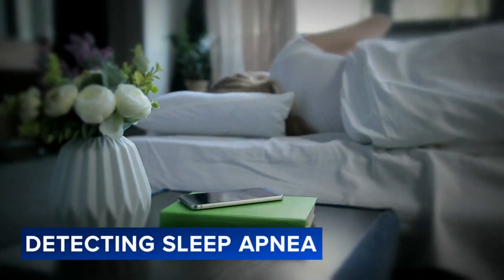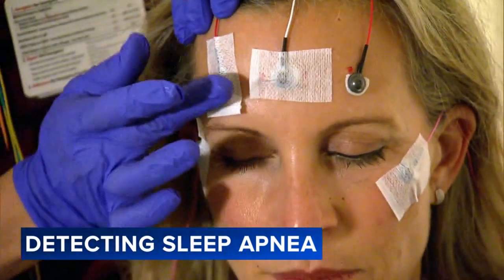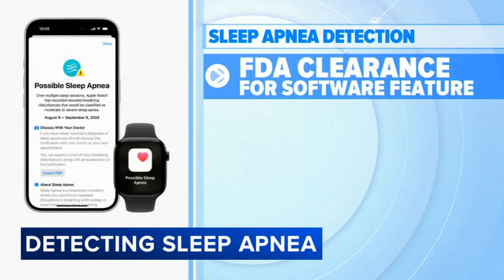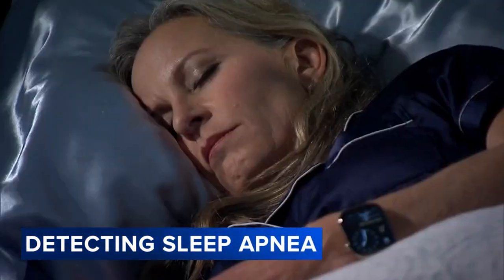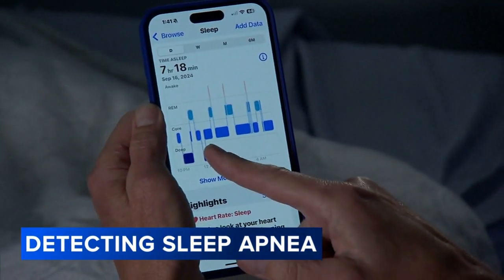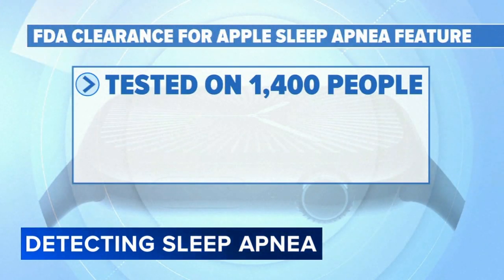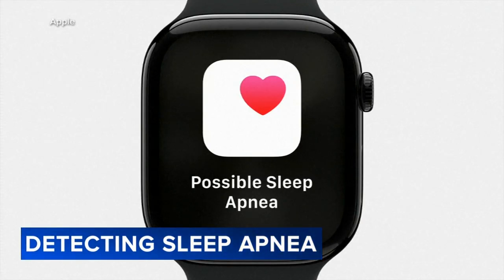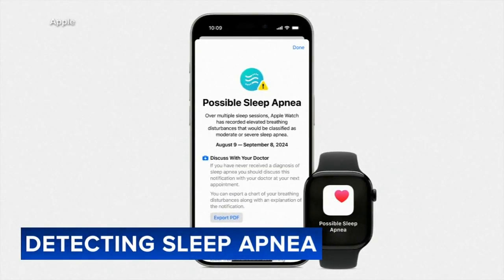A look at the Apple Watch's sleep apnea detector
ABC News' Becky Worley tries out the new feature to help improve your sleep, which has been cleared by the FDA.